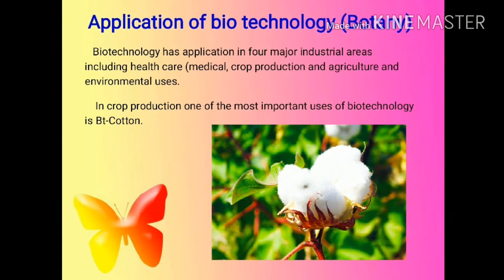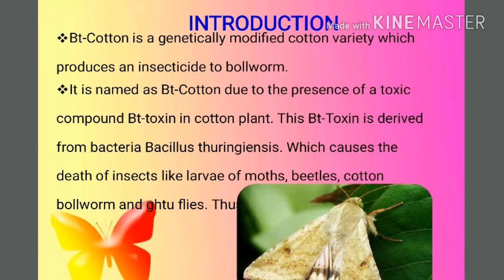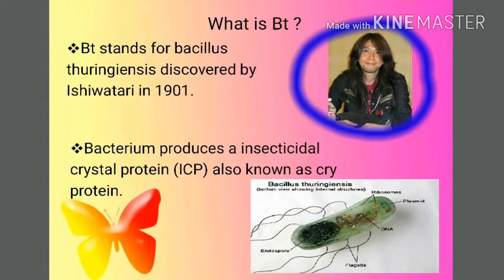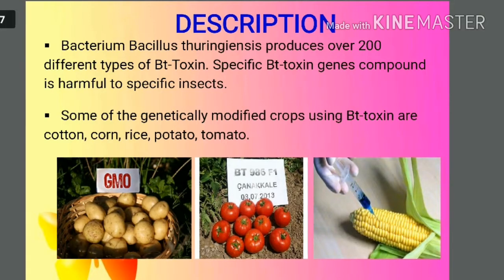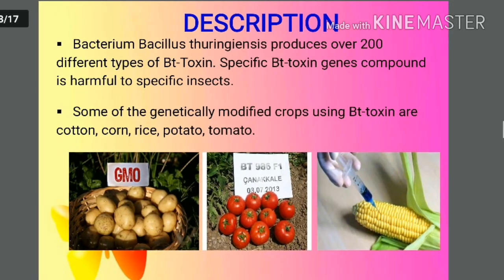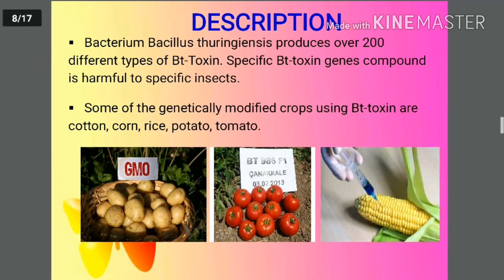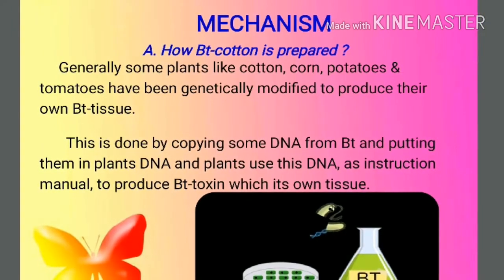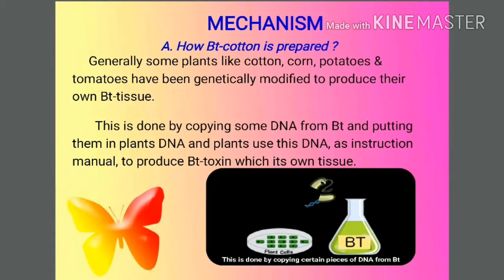Bt-Cotton By Harisch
Introduction, Mechanism,History,Advantages and Disadvantages of Bt Cotton